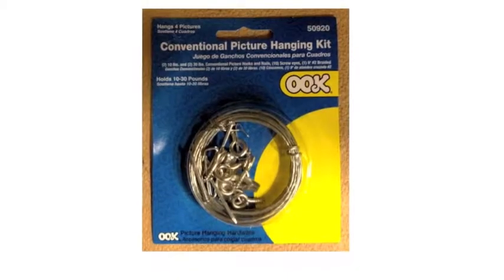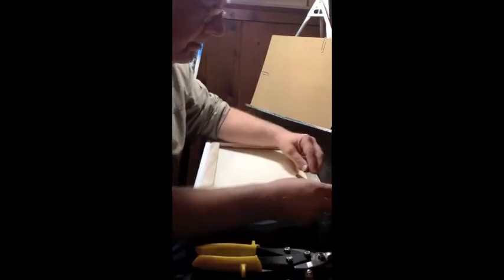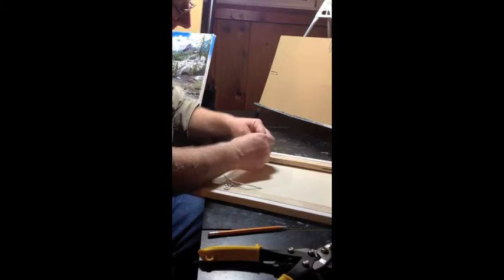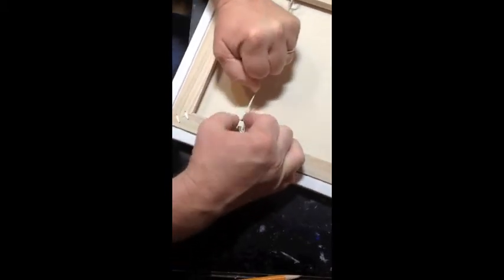Pastimes for a Lifetime's Picture Wire Installation Tips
Pastimes for a Lifetime instructor and owner, Linda Wehrli shares tips on Do-It-Yourself picture hanging wire installation and an option to have a professional at U-Frame-It, install it for you.